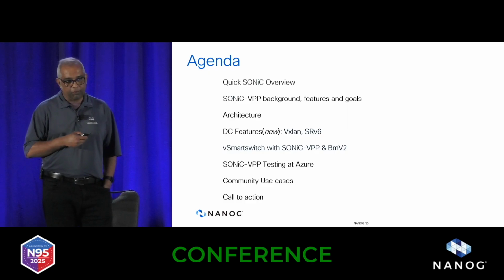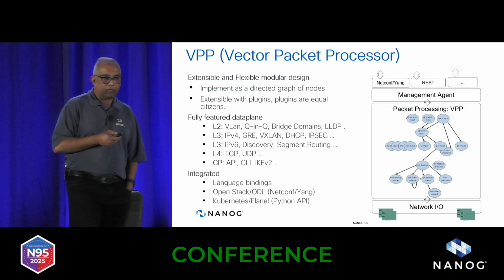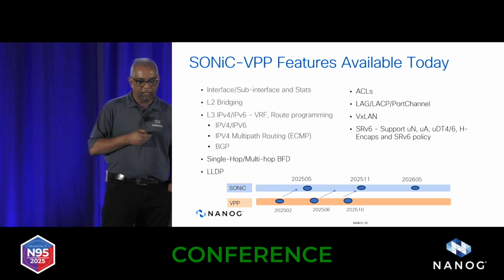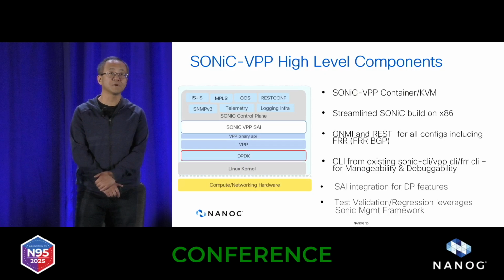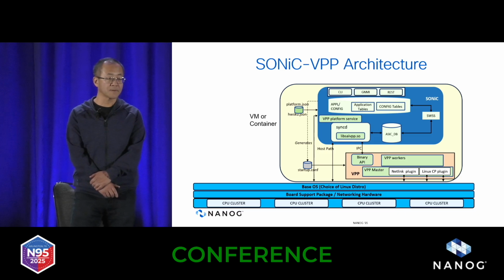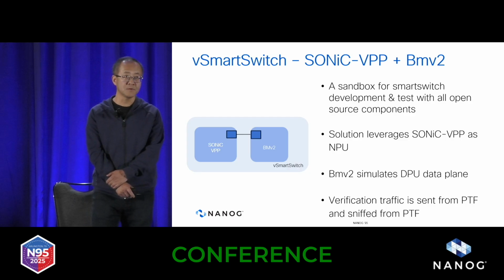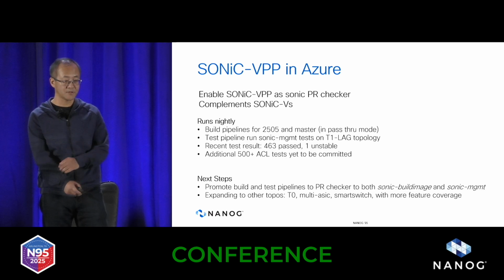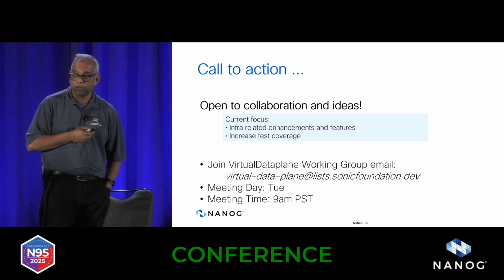SONiC-VPP - Open Source Sw Router, Test Platform, Prototyping Sandbox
This talk highlights SONiC-VPP architecture improvements, new features, and validation results using standard SONiC-Mgmt test frameworks. SONiC-VPP, capable of functioning as a switch-router, has already been adopted by cloud providers for various gateway functions. We share enhancements in infrastructure, new features, and tools fostering faster development. New capabilities can now be validated in a platform-agnostic environment, reinforcing SONiC-VPP's alignment with the SONiC community.
Key topics include:
-New features like VxLAN, SRv6, LAG
-Infrastructure enhancements with combined lib-SAI support
-Improved tooling for build processes and VPP upgrades
-SONiC-Mgmt T1/T0 test suites with results dashboards
-Azure CI integration for Nightly Builds/PR checkers
-Enabling new use cases for SONiC-VPP

Additionally, we introduce a Virtual SmartSwitch combining SONiC-VPP with DASH-enabled BMV2 (representing DPU), facilitating the creation of advanced DPU functions. Enhancements to SONiC test topologies and suites for the Virtual SmartSwitch will also be discussed.

Murali Venkat: Murali is a Systems Architect and Principal Engineer at Cisco, leading the engineering architecture and product development for Cisco’s SONiC SmartSwitch. He also chairs the SONiC Virtual Dataplane Workgroup, advancing innovation in open networking software. Murali brings expertise across IP Host Services, Carrier Ethernet, and Data Center Networking technologies. He has worked on multiple generations of NPU ASICs and platforms for Data Center and Service Provider Access/PreAgg markets. His background also includes software dataplanes for Mobility and Broadband Network Gateway (BnG) domains, with contributions to 3GPP/SA3LI standards.